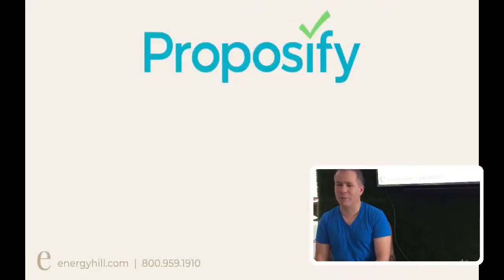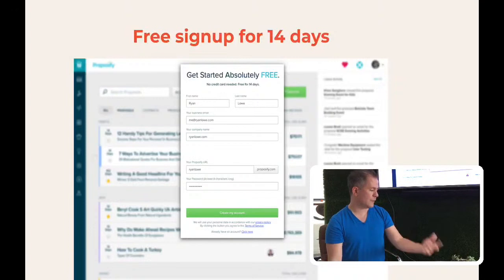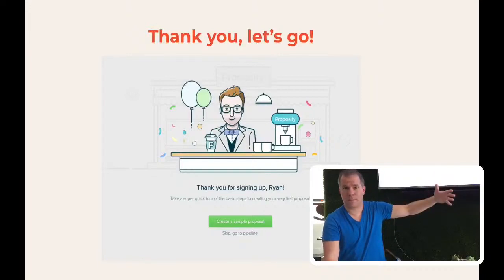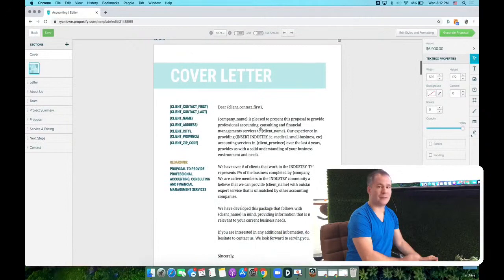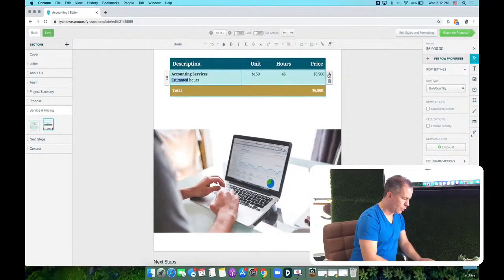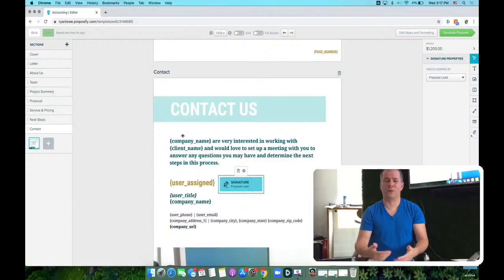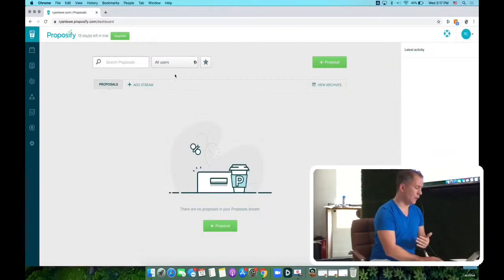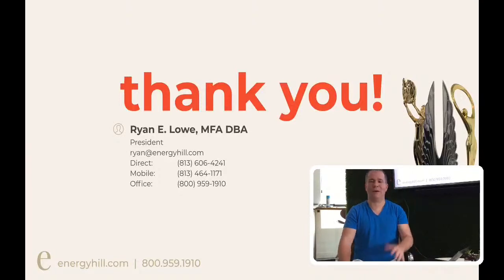Proposify Tutorial: Proposal Writing Made Easy | Tech Tutorials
writing proposals doesn't have to be hard. today, in the first episode of Tech Tutorials, energyhill president Ryan Lowe will give a live demo of Proposify — an application our office uses to create business and marketing proposals. 👍🔥

in this beginner's guide to Proposify, we'll cover how to streamline your proposal process with branded templates, easy-to-use editor, organization, and how they all improve your sales process. with HubSpot integrations, you're equipped to stay in the loop with clients and fine-tune your sales process. 📈
energyhill is a full-service, award-winning creative marketing agency in the Tampa Bay area. we create beautifully crafted experiences to give your brand a voice.